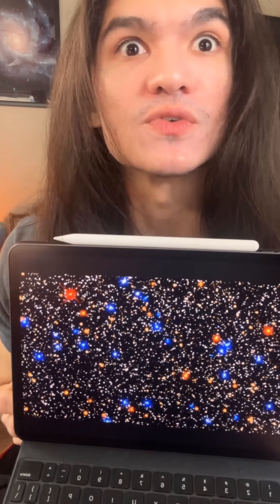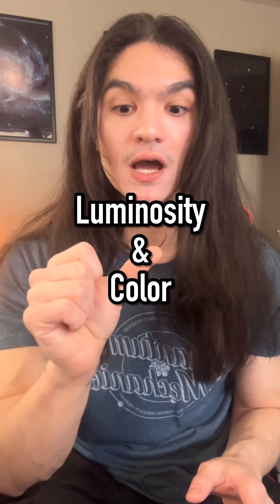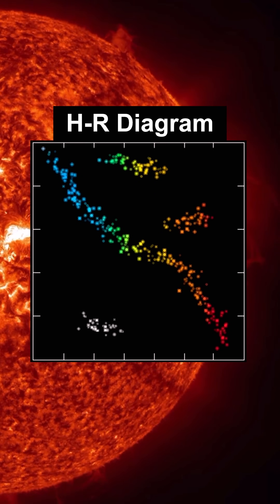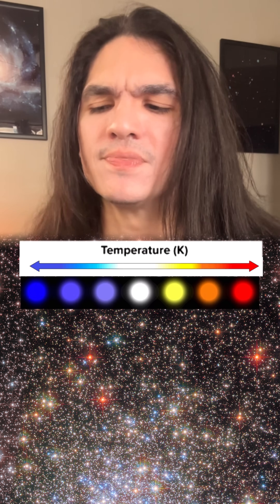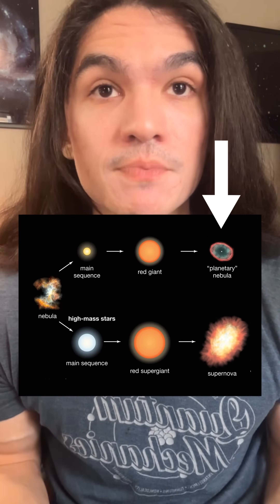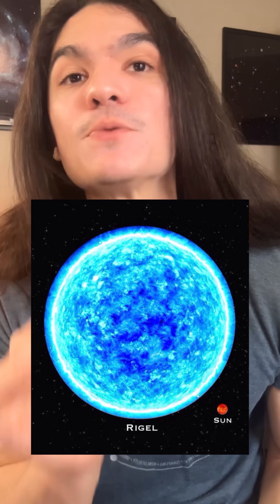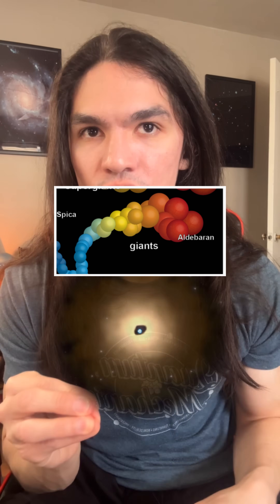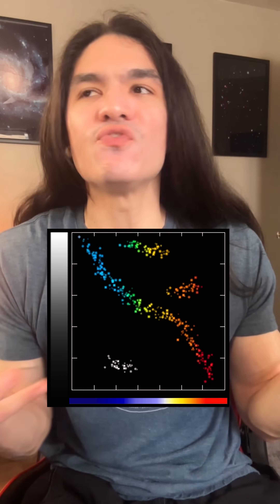The Most Important Diagram in the Universe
A brief explanation of the H-R (Hertzsprung–Russell) Diagram, the graph that revealed the lives of stars.